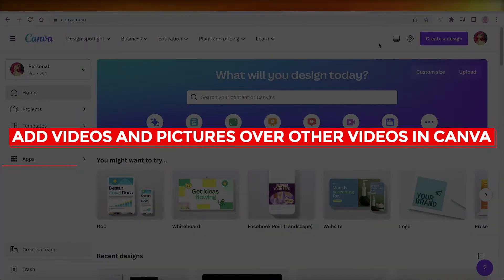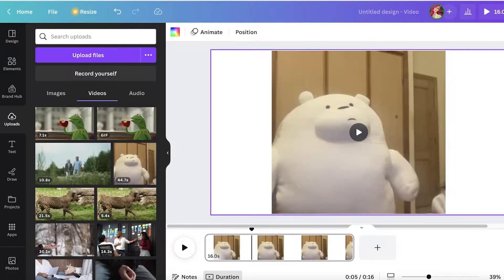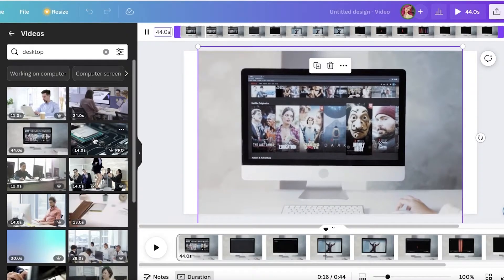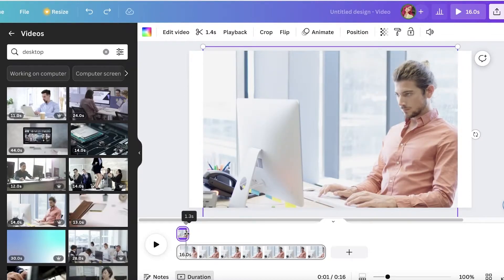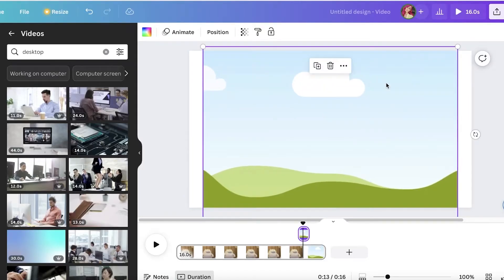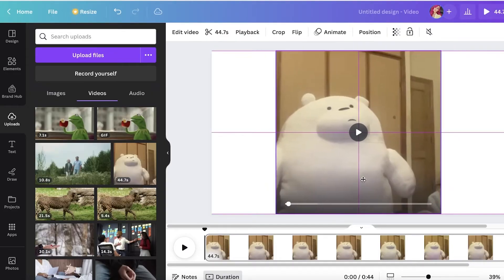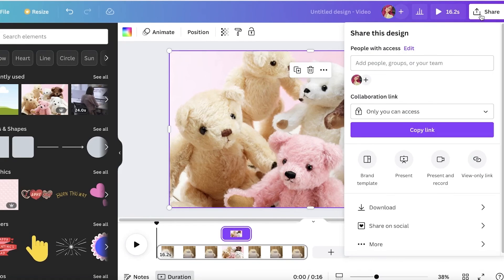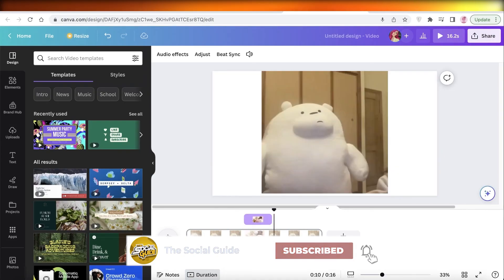How To ADD Videos And Pictures Over Other Video In Canva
How To ADD Videos And Pictures Over Other Videos In Canva

In this video I show you How To ADD Videos And Pictures Over Other Videos In Canva. This is super easy and learn to do it in just a few minutes by following this helpful tutorial.